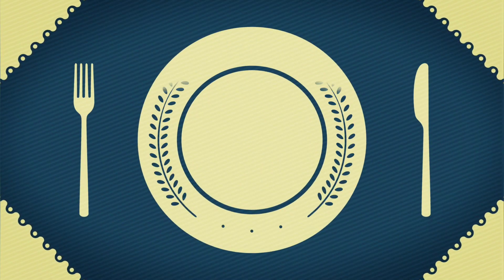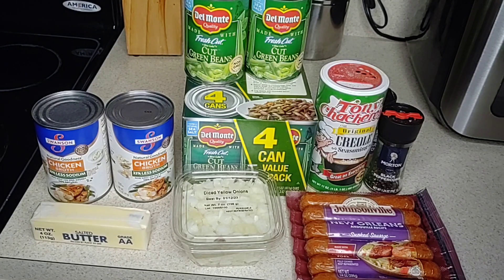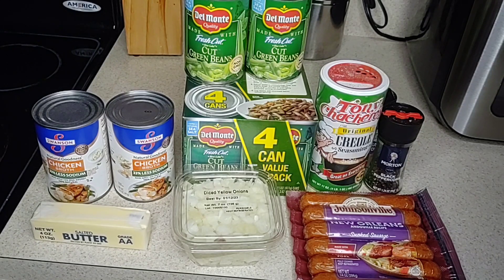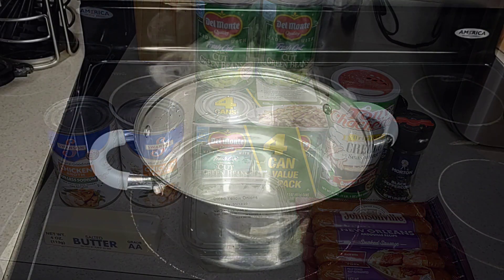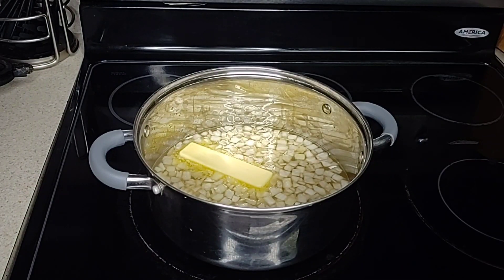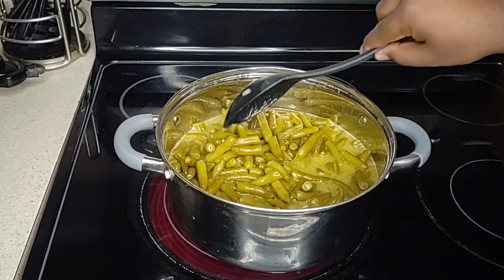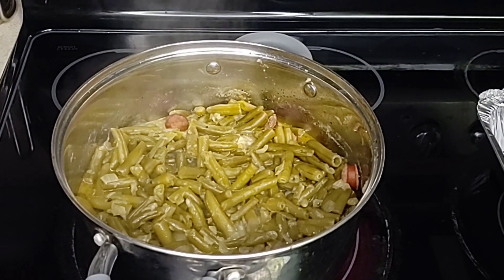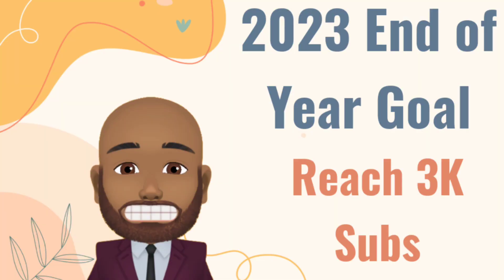A Creole Inspired Southern Green Beans Recipe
This video shows my level 1 recipe for how I make southern Green beans. I plan to post more recipes for soul food green beans because the possibilities for different dish ideas are endless.

Ingredients
1 diced onion
2 14.5oz cans of Swanson Chicken Broth
4 andouille sausage links
6 14.5 oz cans of Del Monte Green Beans
1 Stick of Salted Butter
Garlic Powder
Seasoned Pepper
Tony Chachere Creole Seasoning